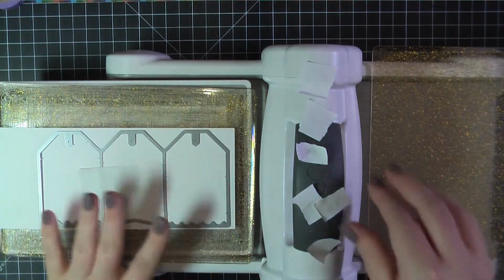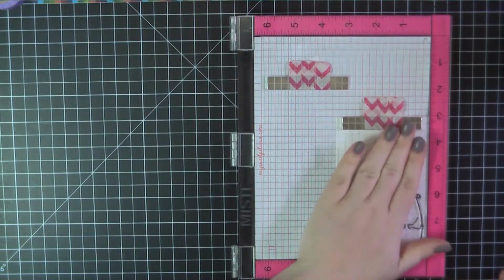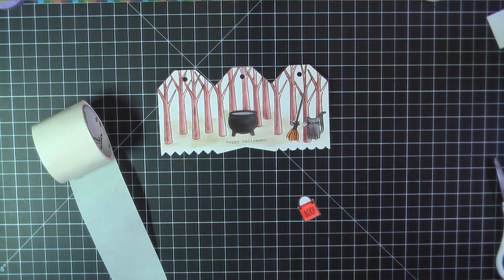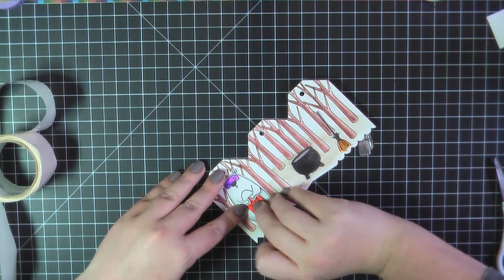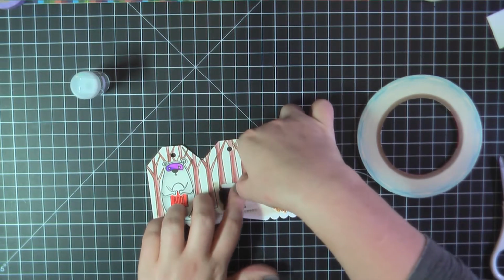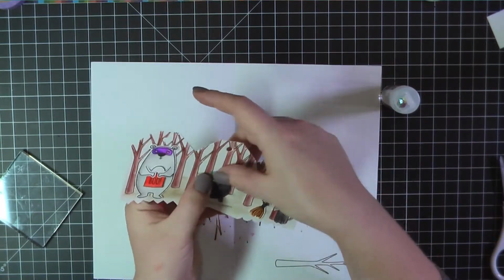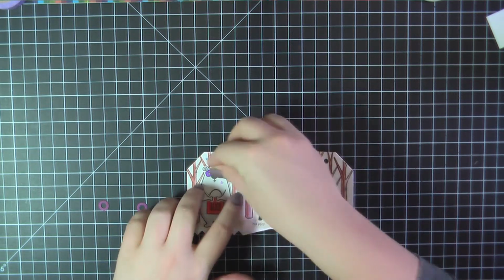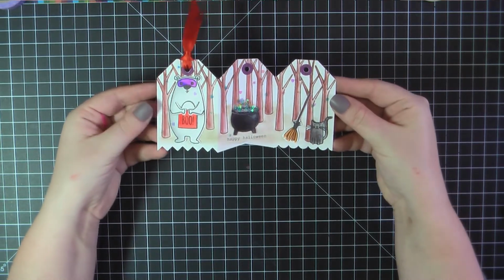Halloween Bear Tag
It's Halloween Day 12 and today I'm sharing with you a tag I made using the Concertina Tag Die from Ellen Hutson.

Close up photos and links to the products used in this video can be found at my blog post